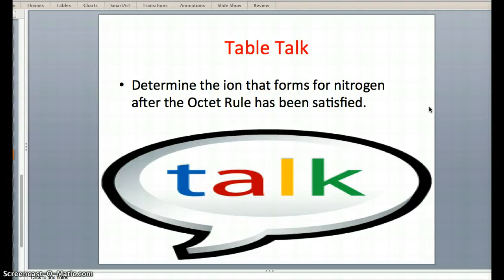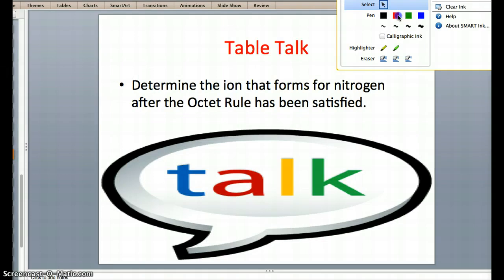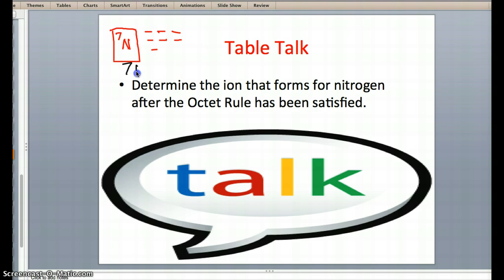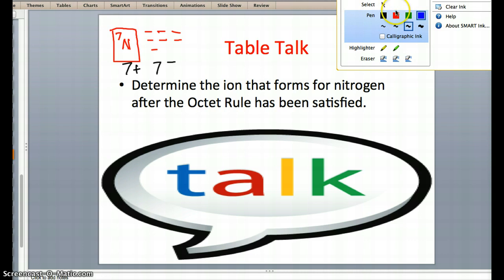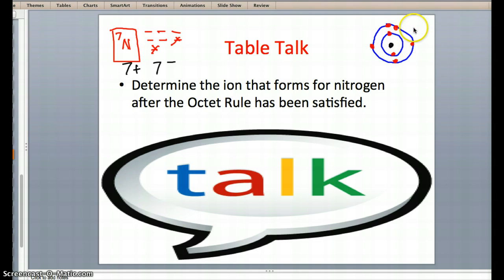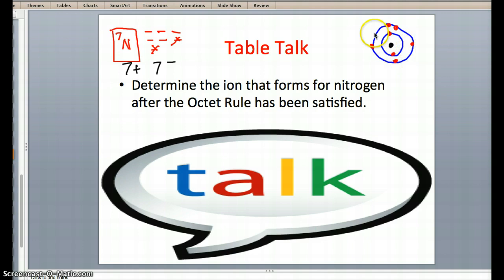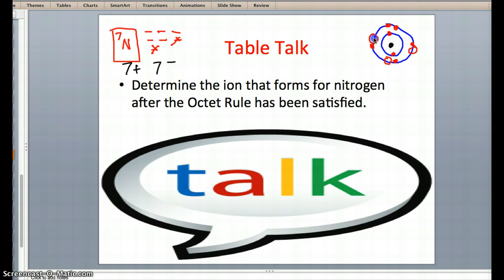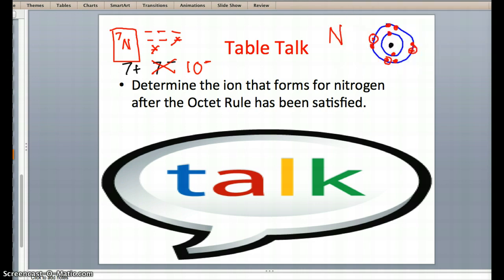Bohr Electron Configuration Drawing for Nitrogen Ion